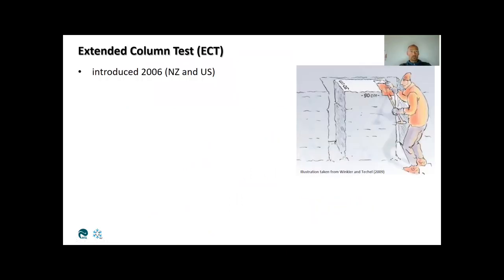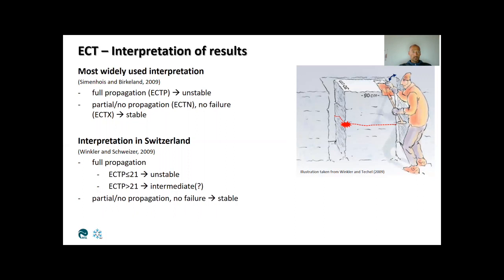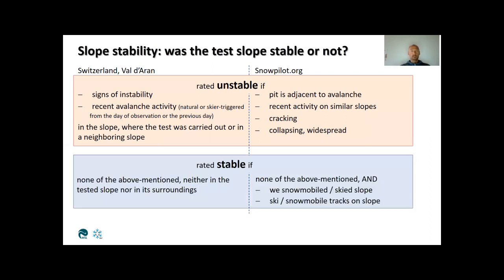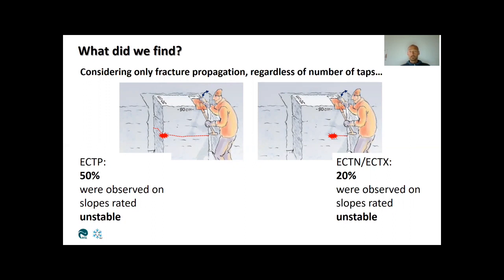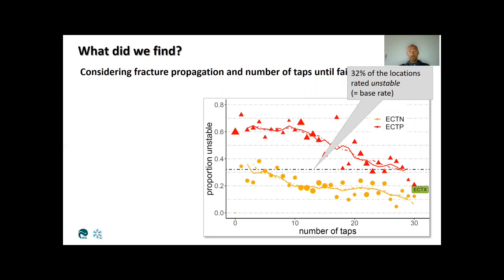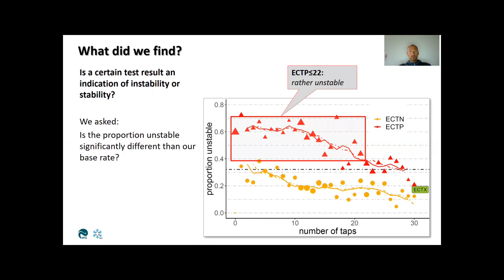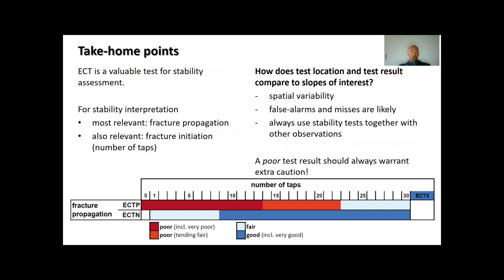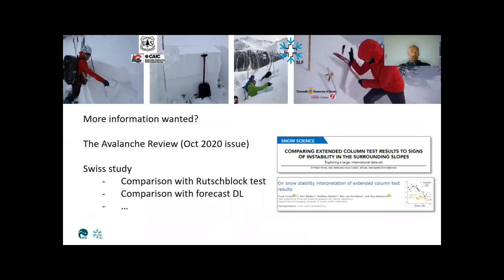3C Comparing ECT Results to Signs of Instability in Surrounding Slopes: Frank Techel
3C Comparing Extended Column Test Results to Signs of Instability in Surrounding Slopes: Exploring a Large International Dataset Ivan Moner, Karl Birkeland, Frank Techel